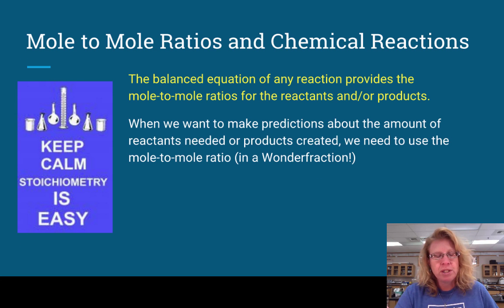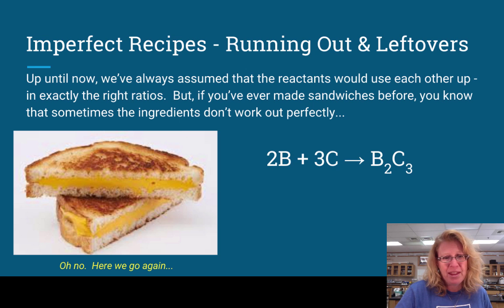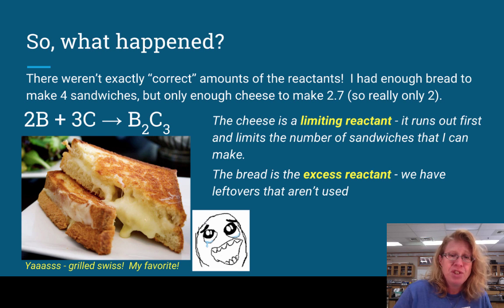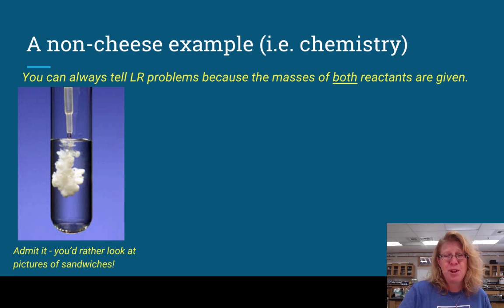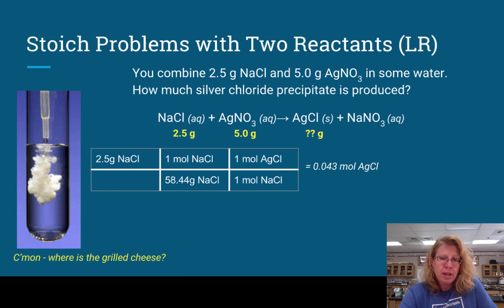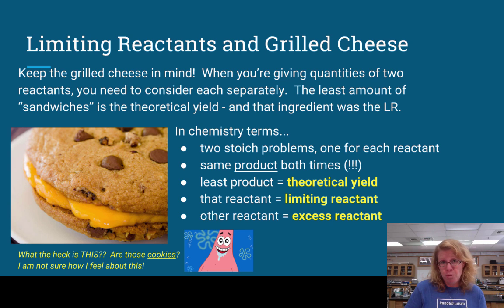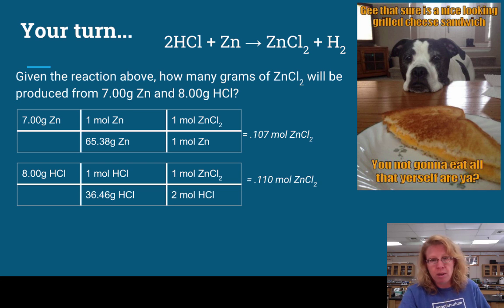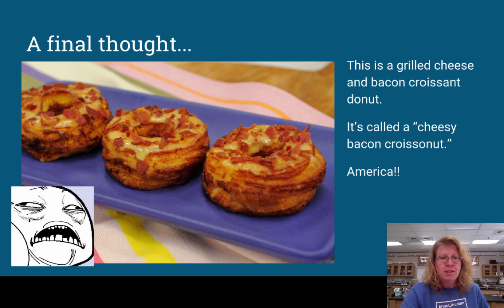9c Limiting Reactants Stoich